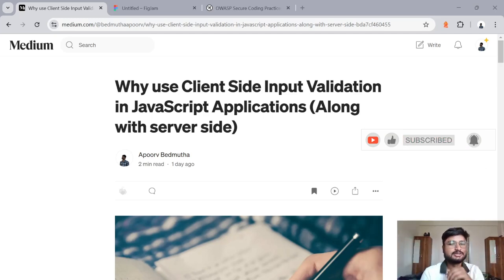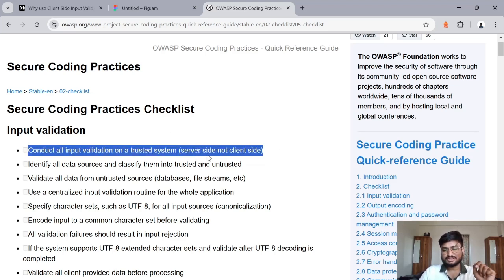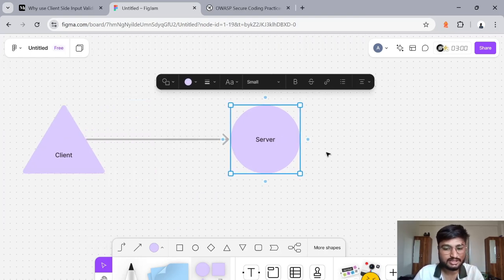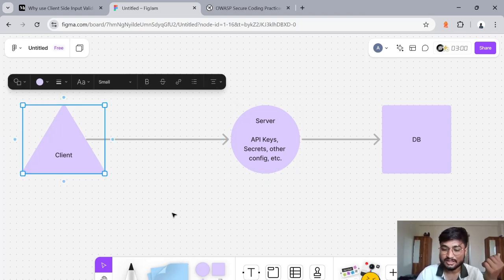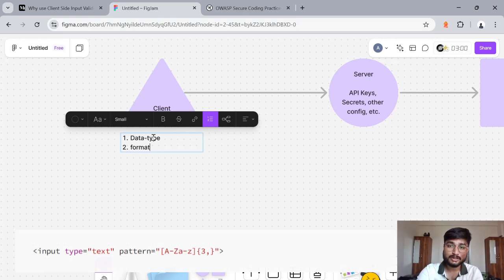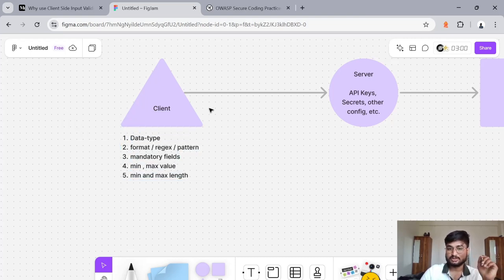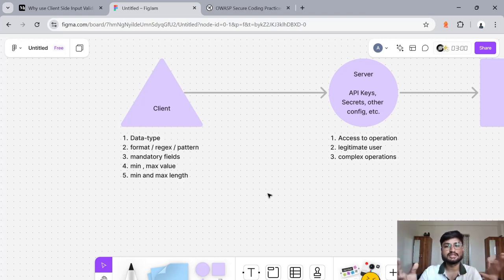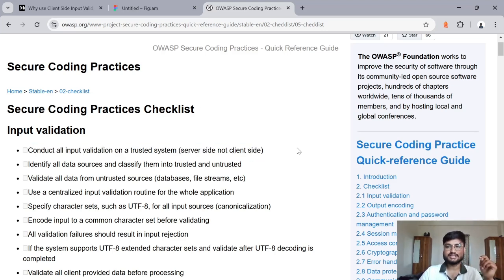Why use Client Side Input Validation in JavaScript Applications (Along with server side)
In OWASP’s secure coding checklist, the first recommendation they have is

Conduct all input validation on a trusted system (server side not client side)

which I strongly disagree with. An Input validation experience should be secure but not at the expense of user experience. Using input validation on both client side and server side can bring the best of both worlds together.

Client side input validation will validate whether all inputs provided are of valid format, type and structure, whereas Server side input validation will actually run detailed validation logic on it which might include communicating with our database or auth server, encryption, decryption, caching etc.

Benefits
Minimized server calls: Since we are verified the input format on client-side, this eliminates the invalid inputs from making a call
Form completion: With use of fields like “required” mandatory data can be enforced.
User feedback: User does not have to wait for getting a response a server to know that they have provided invalid input, rather they immediately are notified about the same on the screen due to client side validation. This provides quick feedback as compared to relying completely on server side.
Early error detection
Pre-processing: Input provided can undergo operations to make it optimal for consumption by the backend. this includes steps such as whitespace removal, data type conversion, encryption, hashing, etc.
Why not rely completely on Client side
User can turn off JavaScript on their browser, which will basically let them bypass this validation. Hence, Input validation is required on both client side and server side
By relying completely on client side, we will end up exposing API tokens, Service keys that we use to communicate with our Database and cloud servers. As often these are part of Network requests we make to our DBs and Servers.
Types of Validation
1. Enforcing mandatory fields
2. Data type validation
3. Min length and Max length
4. Regex validation / format validation
5. Input range validation
6. Custom Validation